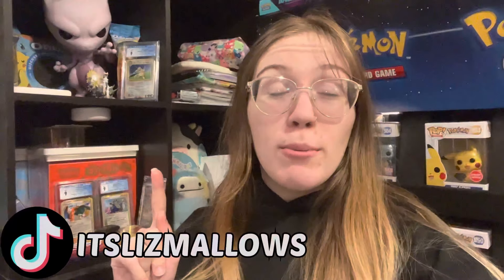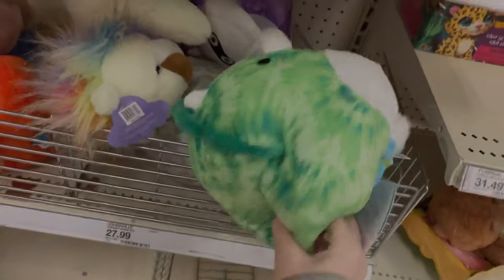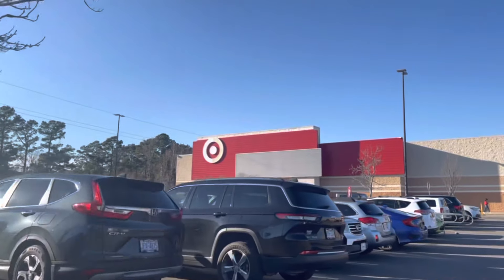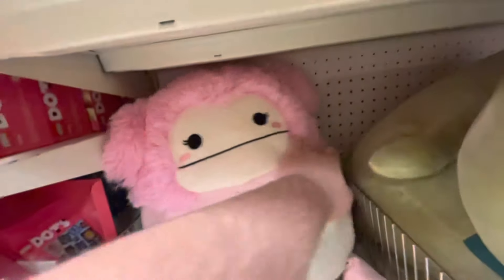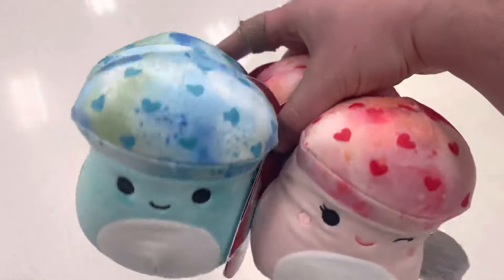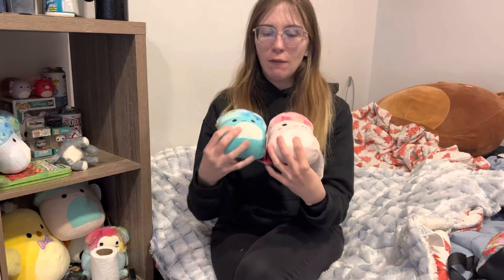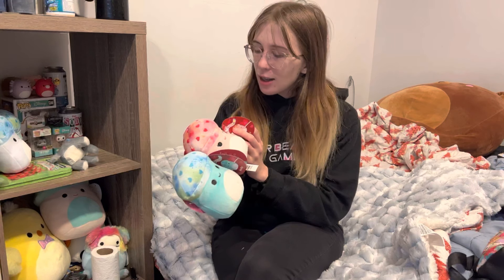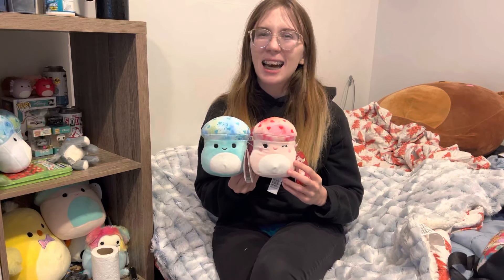TARGET SQUSHMALLOW HUNT | BOYFRIEND FOUND MY ISO !!!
Hey y'all! Today I am going squish hunting at Target... more than once, looking for some of the new Valentine squish. In specific, the mushroom pair! Let me know who you would have got from today's hunt!!!